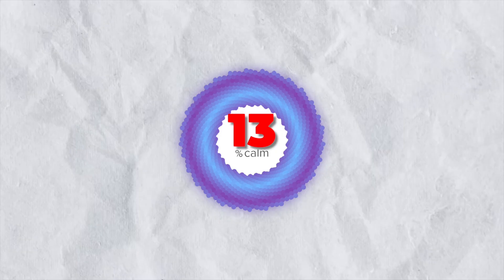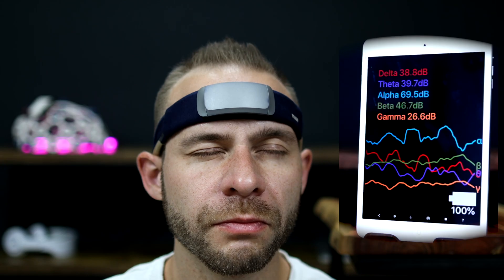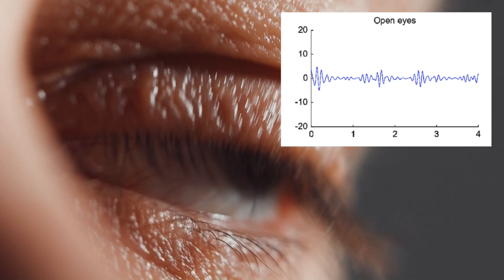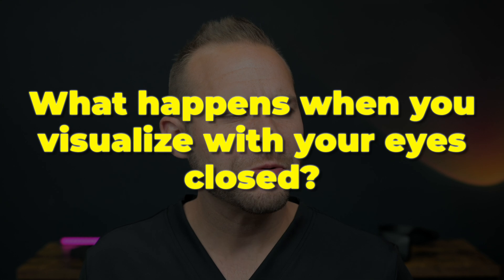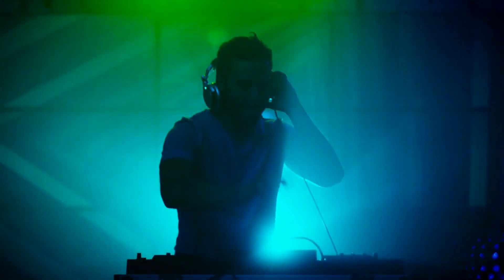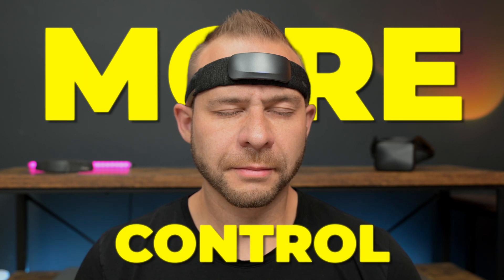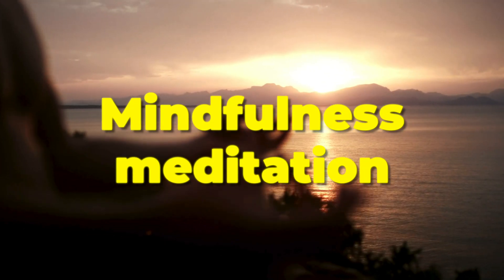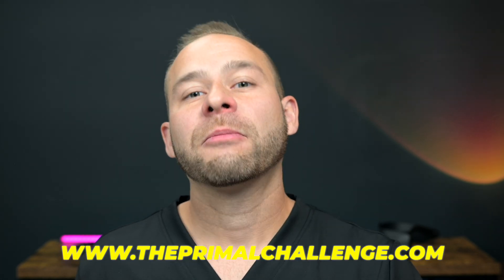This one trick will double your Muse Score (Visualization Technique)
Episode Timestamps:
0:00 – Boost Your Calm Scores
0:45 – How Muse Really Works
1:55 – Why Scores Fluctuate
3:10 – The new Calibration Protocol
4:00 – My Brainwave Experiment
6:00 – Feel, Don’t See